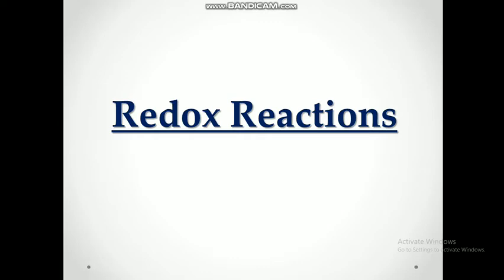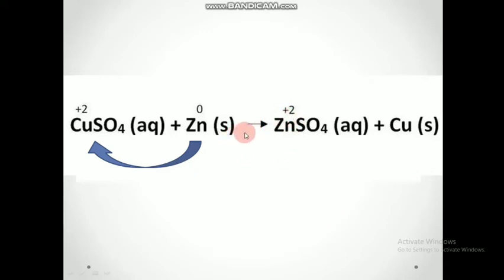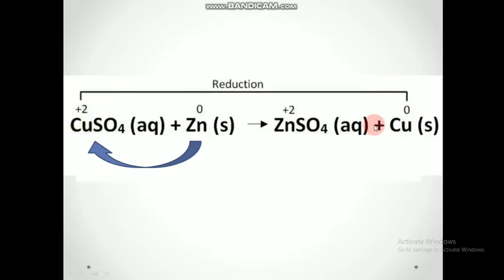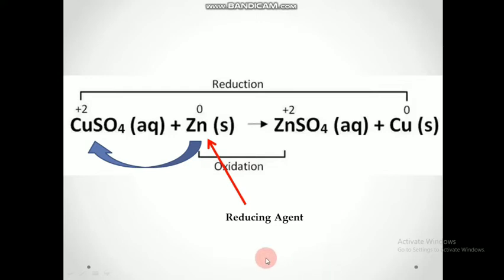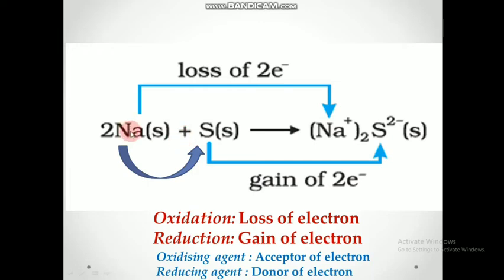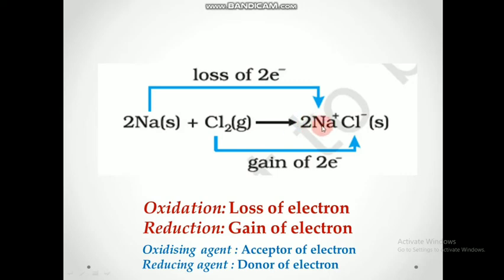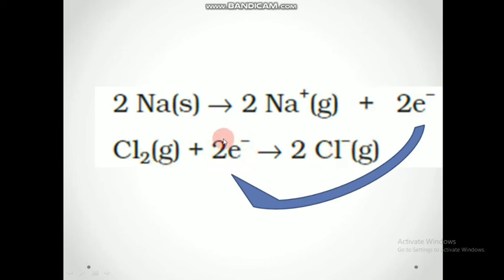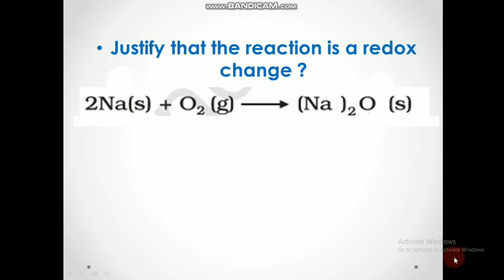Redox Reactions Part 2